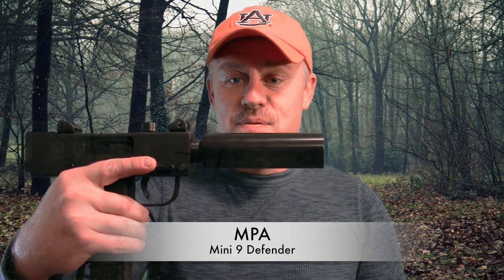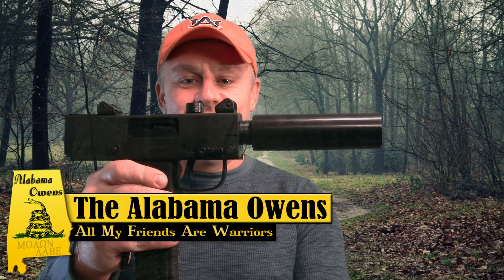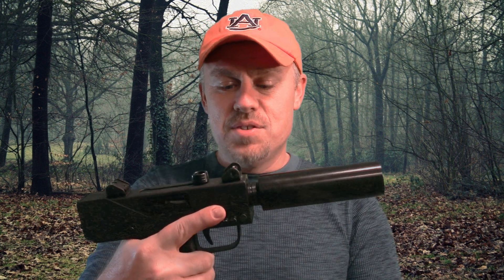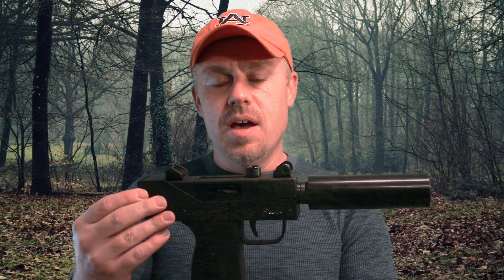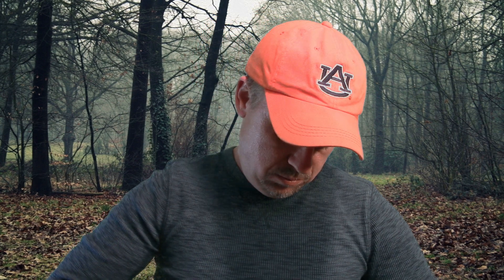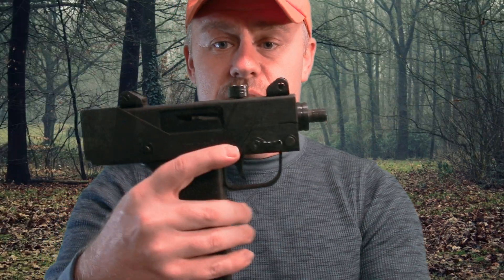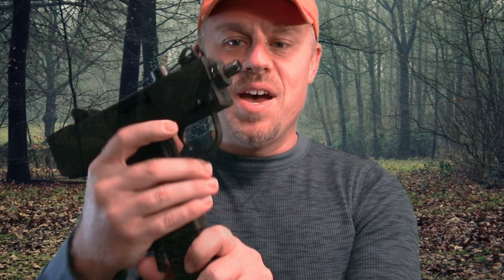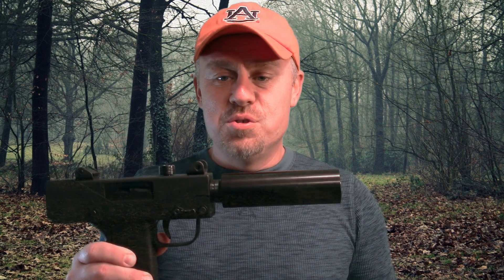My New Concealed Carry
I haven't even made it to the range yet, but I just had to show off my new "concealed carry" piece!